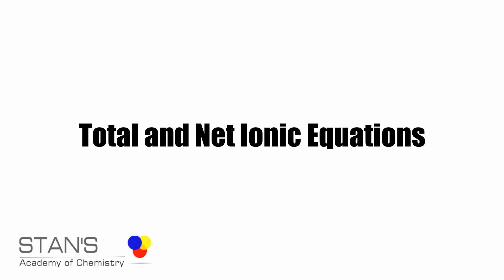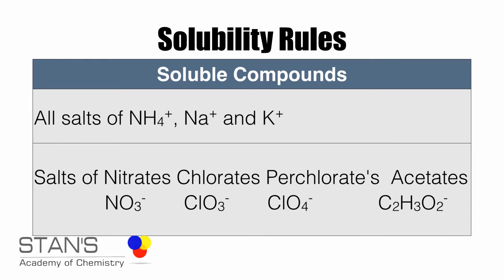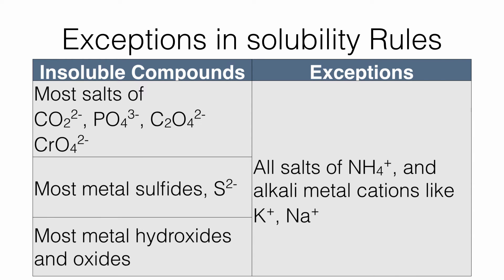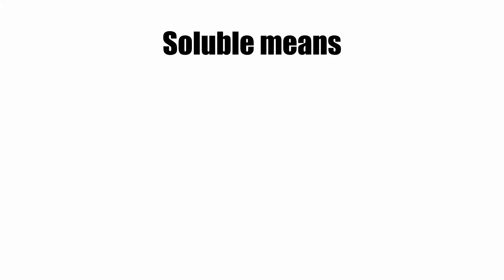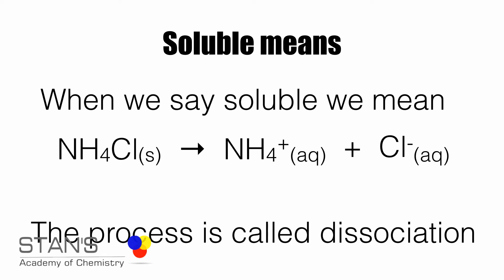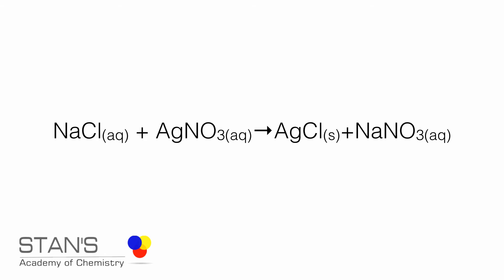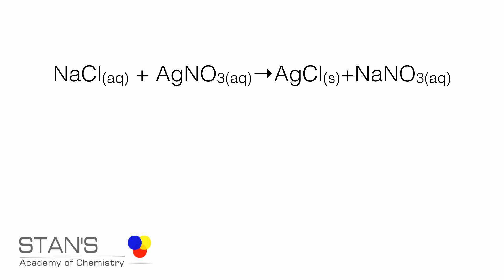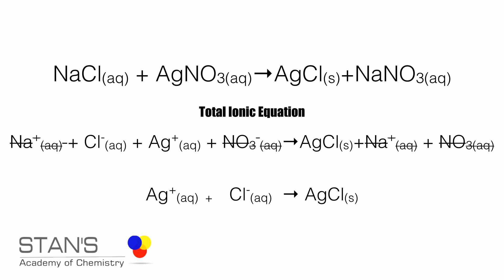Total and Net Ionic Equations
Using solubility rules, how to write total ionic equation and Net ionic equation.
Ideal for Grade 11, Pre AP Chemistry, Grade 12 College Chemistry SCH4C/U